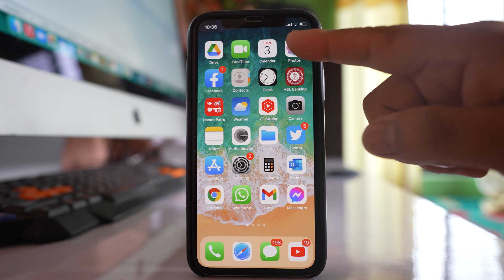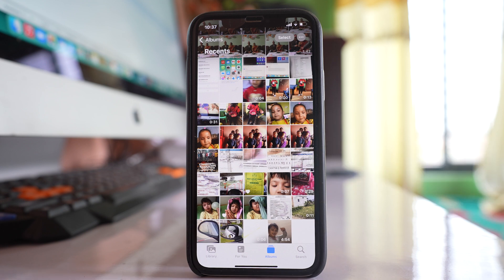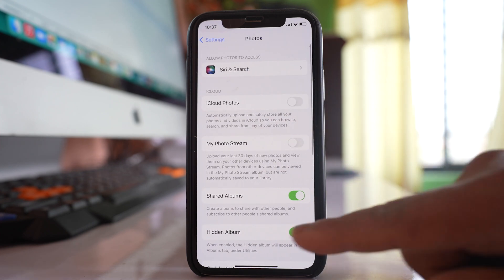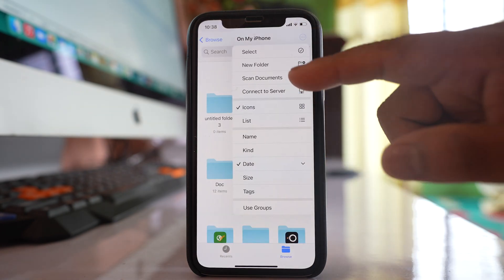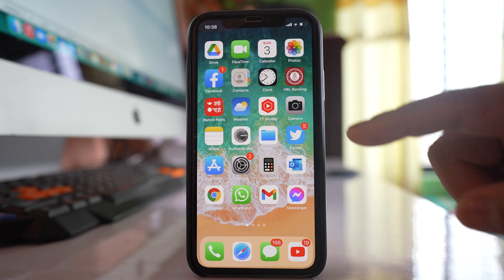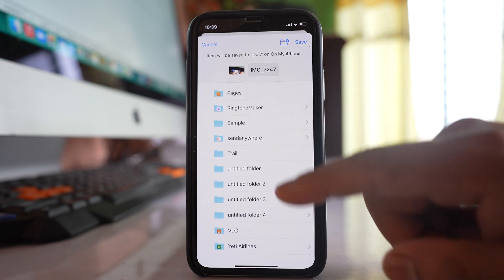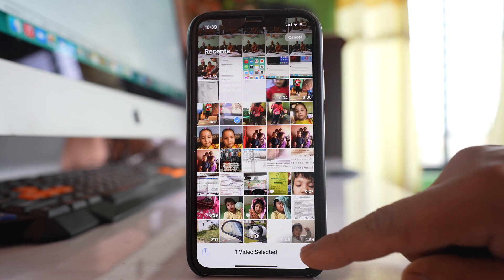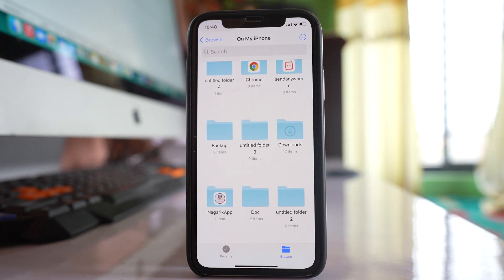How to Easily Hide Videos on iPhone Without Any Apps - 2 Ways to Hide Videos From Photo Gallery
In this video today we will see How to easily hide videos on iPhone. We will see two ways to hide videos from Photos gallery of iPhone. It's easy and does not require any third party apps.

In this video today we will see two ways by which you can hide the videos that are present in the photo gallery of your iPhone. Now let's go to photos and if I want to hide any video what I will do is I will at first tap on this "select" option and select the video that I want to hide. Then I will tap on this icon here at the bottom and then tap on this option "Hide" and then hide video. Now the video is hidden from the photo gallery of the iPhone but if I go back and if I scroll down there is an option here "Hidden" under "Utilities". So if I select this option I can see the hidden video. So what we will do is we will go to "settings". We will scroll down. Go to "Photos" and if you see there is an option "Hidden Album" which is right now enabled. So let us disable this option and then if I go to photos and if I scroll down now under utilities I cannot see the hidden album. So in this way you can hide the videos. Now the next way is you can go to "Files". You can create a folder

like this one and then you can go inside the folder and then again create another folder and then just give a name like photo.

So what we have done is we have created a folder here and then we have created another folder inside the folder. After that what we will do we will go to Photos and let me again tap on select and then let me select a video that I want to hide. After that I will tap on this icon at the bottom here. Scroll down and then I will select this option "save to files". Now here what I will do is I will scroll down and I will select the folder that I had created inside this folder. I had created another folder that is photo. So I will select this one and then save. So what I have done is I have saved a video that is present in the photo gallery to a folder inside the iPhone. After that what I can do I can again tap on select. Select the video and then I can delete the video from here. So I have deleted the video from the photo gallery but the videos are still present inside files and inside this untitled folder if I go inside I can see the video and this untitled folder is present on my iPhone. In this way what you can do is you can create nested folder that means folder inside another folder and then save the videos.